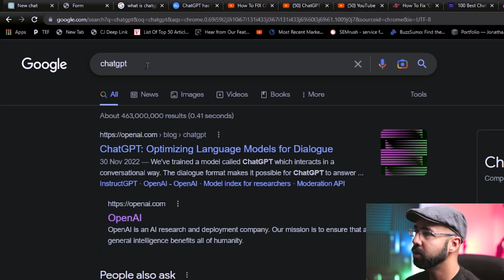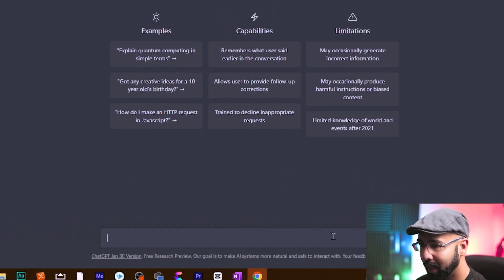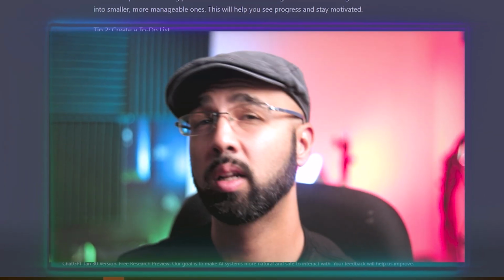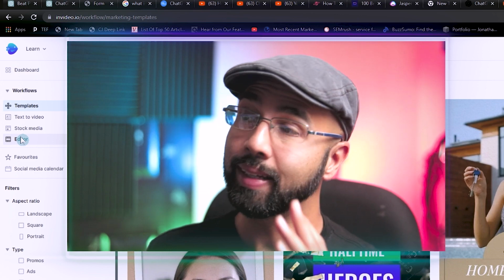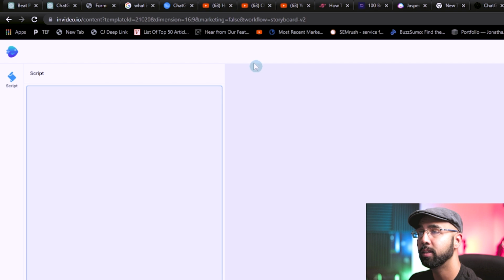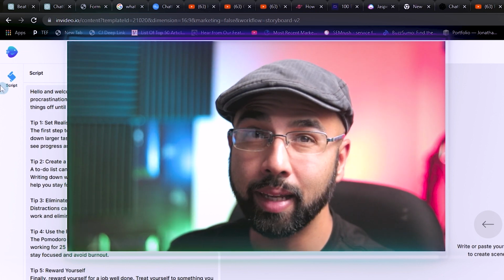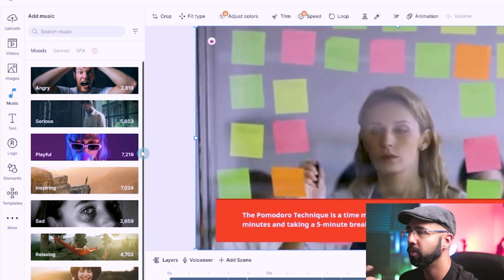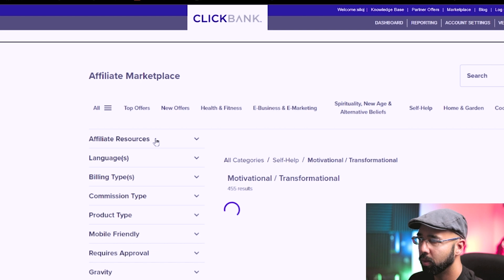ChatGPT Makes $0 to $10K Per Month (Faceless YouTube)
In this video, I'm going to show you how to use ChatGPT to make money on YouTube - the best ways to make faceless channels that you can monetize!

If you experience any issues with using ChatGPT, feel free to try my #1 recommendation for AI Content Creation:

Learning how to make money with ChatGPT is a valuable skill that you can use on any YouTube channel - whether you're a beginner or a pro! Watch this video and learn how to make money with ChatGPT today!